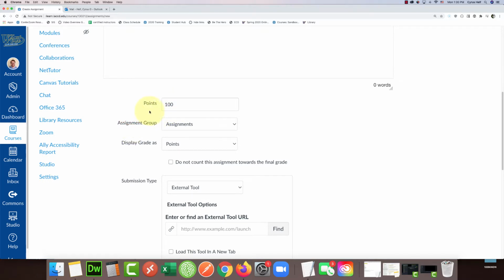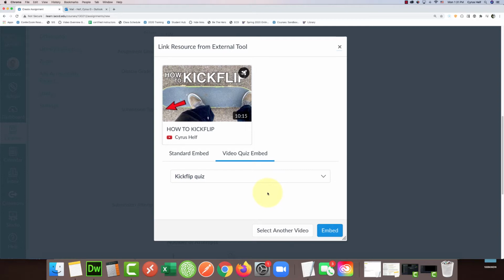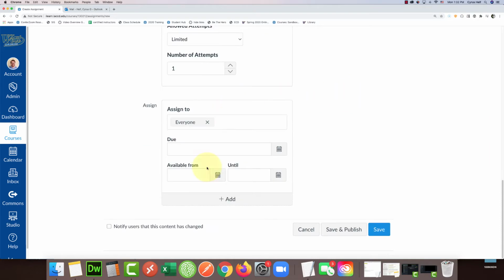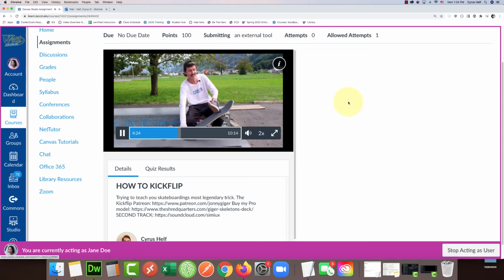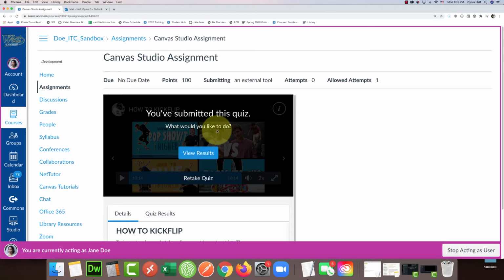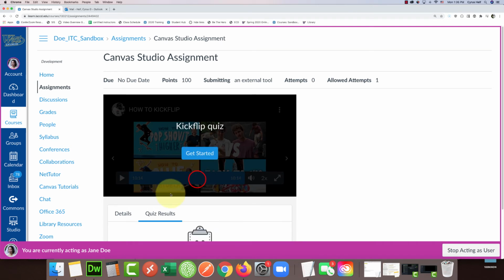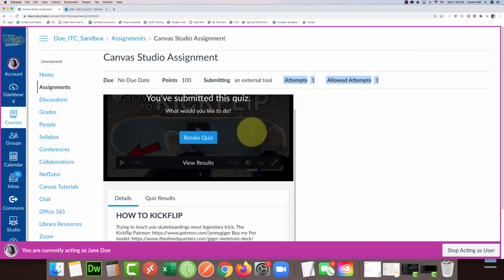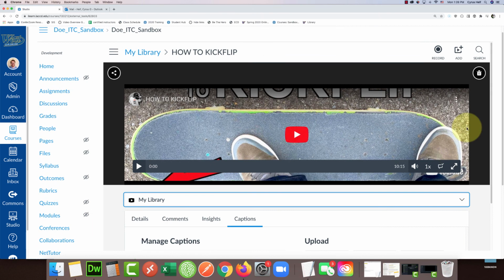Adding a Graded Canvas Studio Quiz in an Assignment